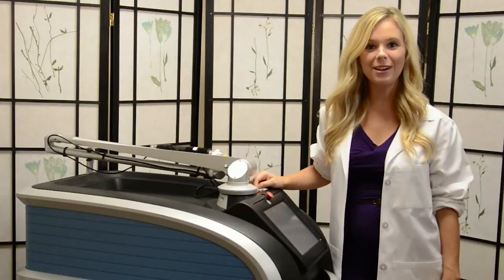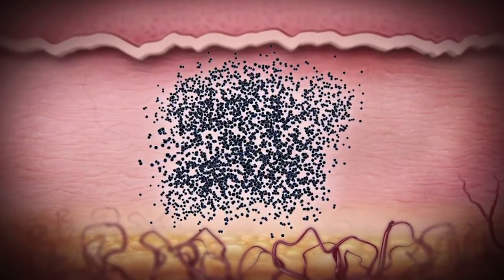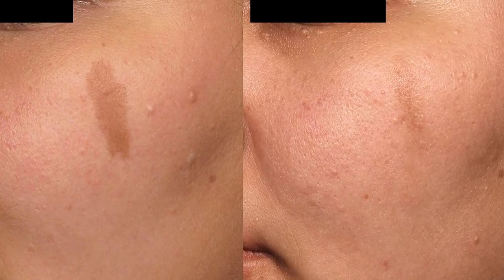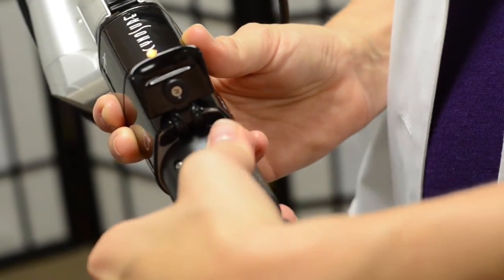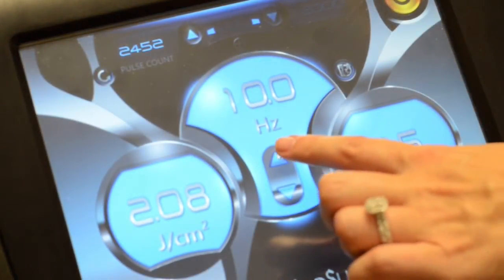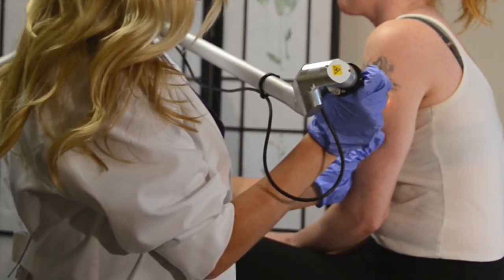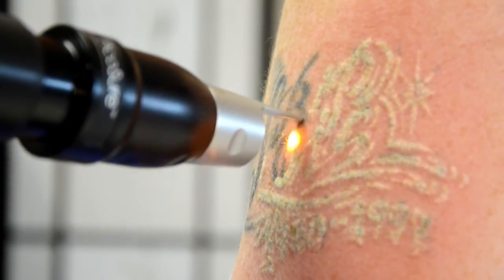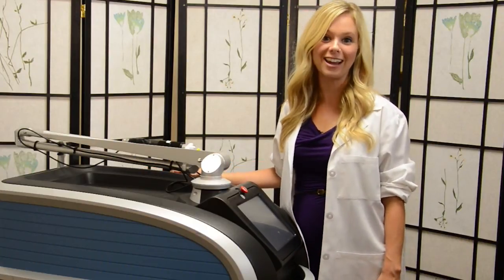PicoSure(™) Laser Tattoo Removal Explained With Full Demo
PicoSure( ™ ) is the latest technological innovation for tattoo removal which is approved by FDA. PicoSure( ™ ) tattoo removal technology works well, painless , effective and fast curing. PicoSure is the world's first risk-free and highly effective picosecond aesthetic and tattoo removal laser, available at Art of Dermatalogy, NY.

Dr. Jessica Krant is board certified Dermatologic Surgeon in New York, she has 13 years of experience providing cosmetic and aesthetic medical services.